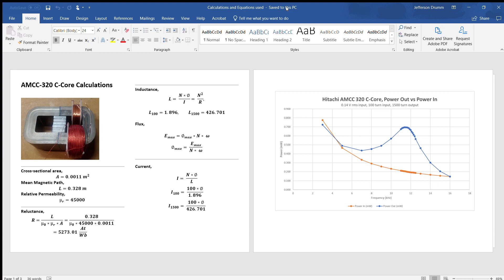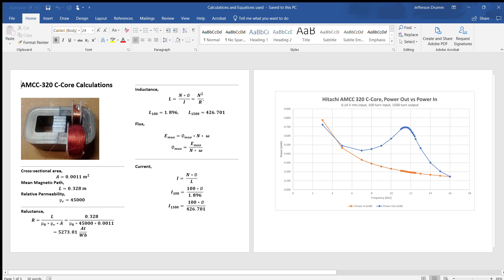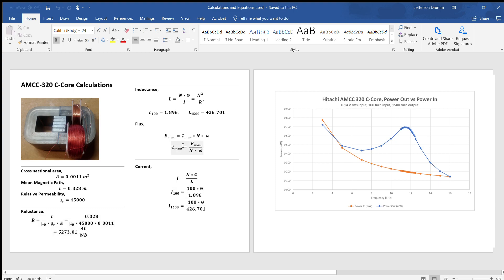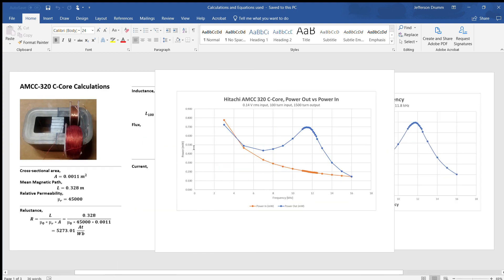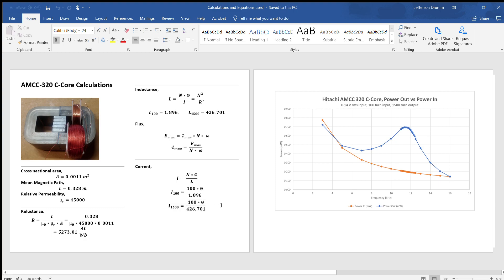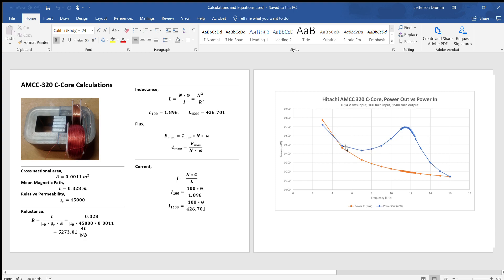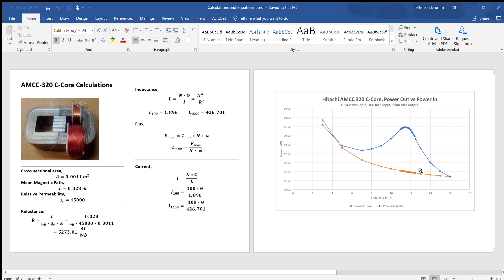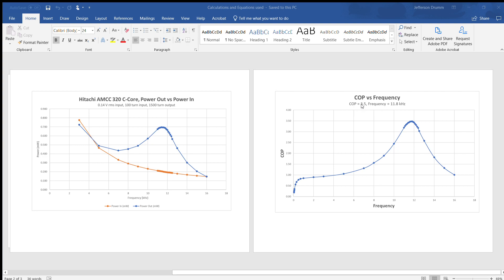MEG Testing Results, COP = 3.5, Vacuum Free Energy Confirmed!!! Thomas Bearden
Here I show how the input and output current were determined to calculate the input and output power using the previous testing results.  At frequencies below 4 kHz and above 16 kHz the core operated at COP less than 1.0.  But if you choose the correct operating frequency, the core will have a COP greater 1.0, culminating at a COP = 3.5 at a frequency of 11.8 kHz.  All that is left to do is to feedback a portion of the energy to self power the circuit.

The Aharonov-Bohm (AB) Effect is being utilized to contribute extra energy into the circuit.  These effects are where the two sciences of Quantum Mechanics and Electrical Engineering must meet and resolve.